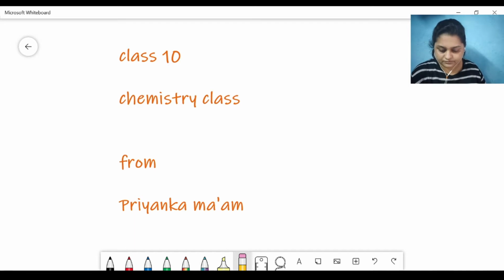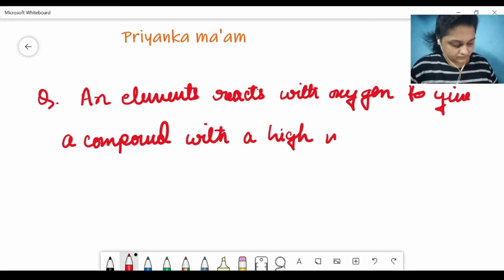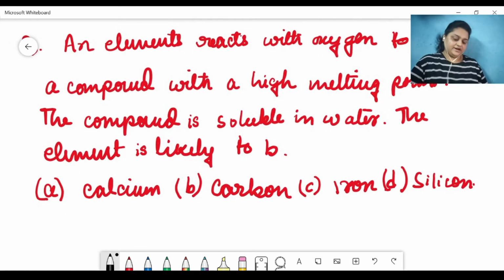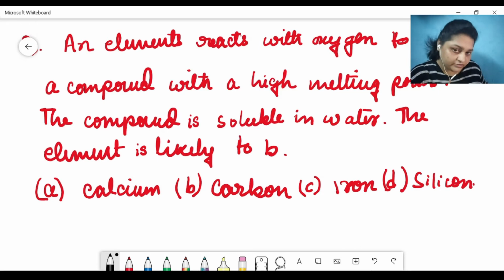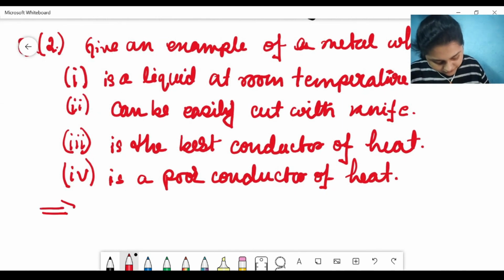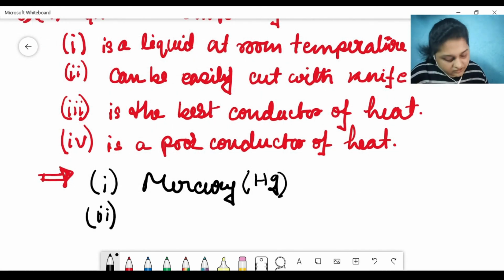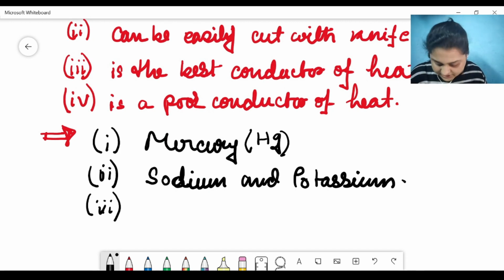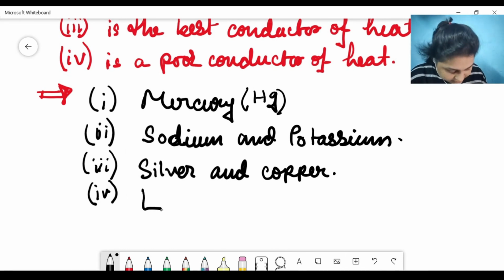revision lessom part 2 class 10